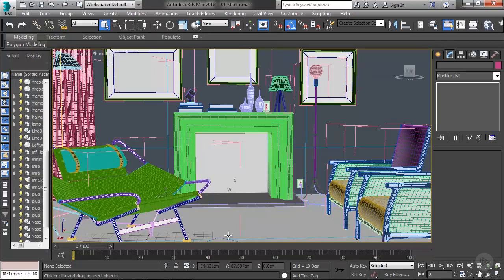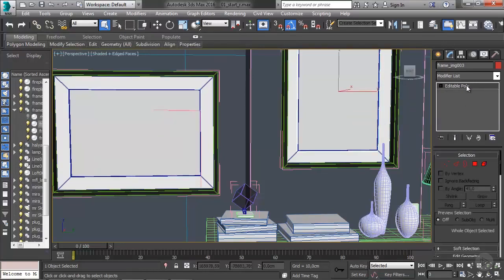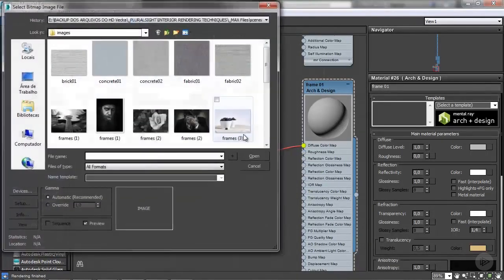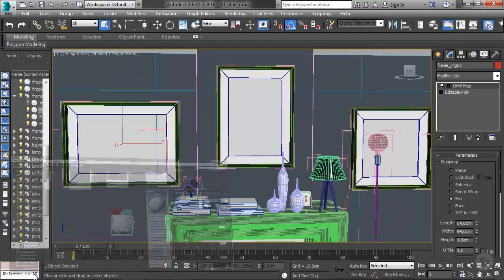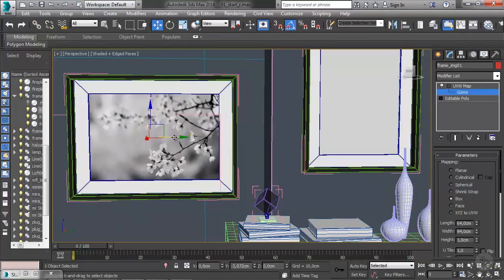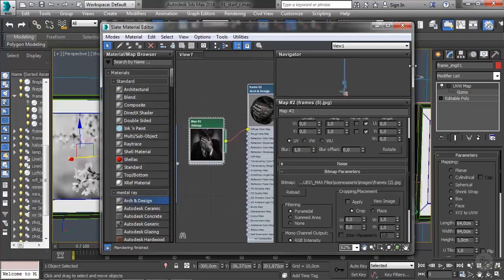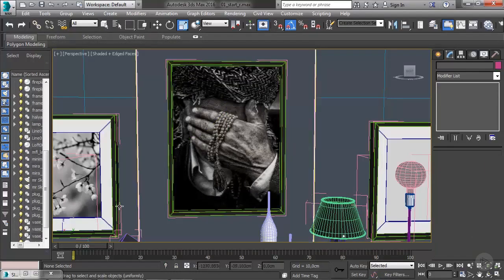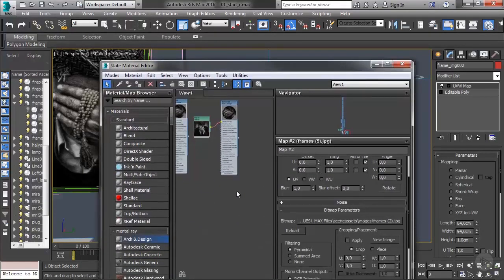17 Creating More Detailed Materials Creating the Material for the Frames